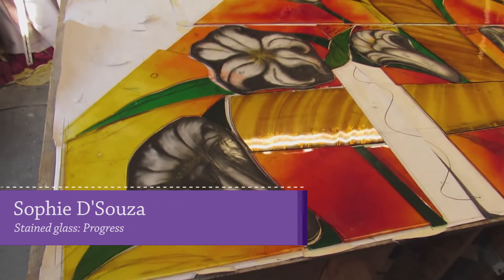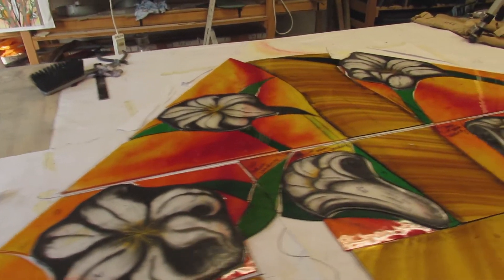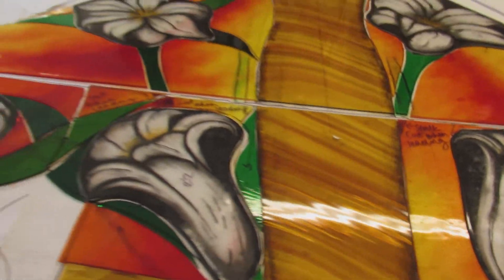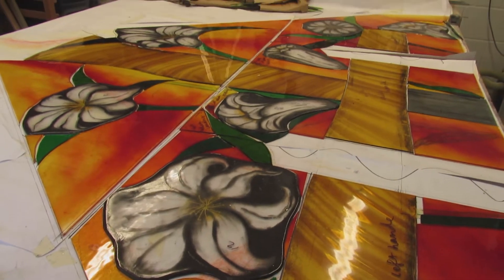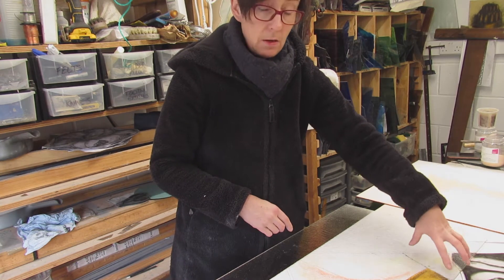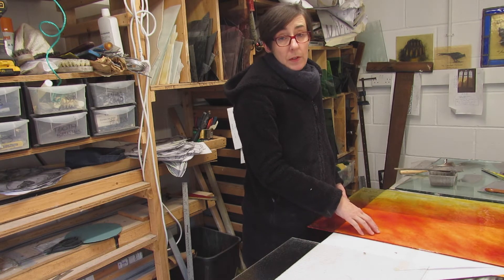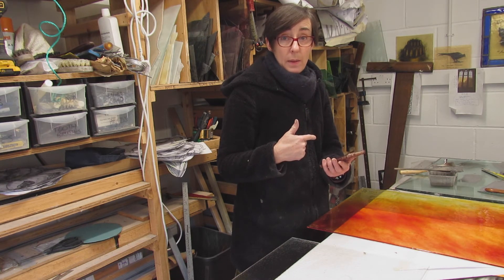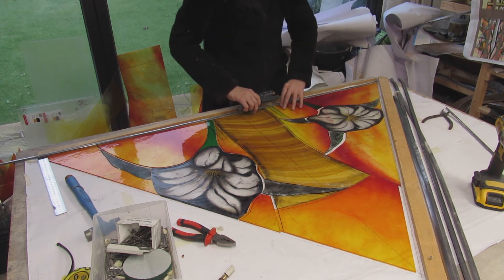Sophie's Stained Glass | St Joan of Arc 10, Progress, Refiring Frit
The cutting for this huge job is nearly finished.  Sophie just has a couple of background pieces to colour and fire. It's both helpful and satisfying to lay the pieces out sometimes to check you are happy with your progress and that everything is coming together as you hoped.

If you have any questions or need some advice, please get in touch.